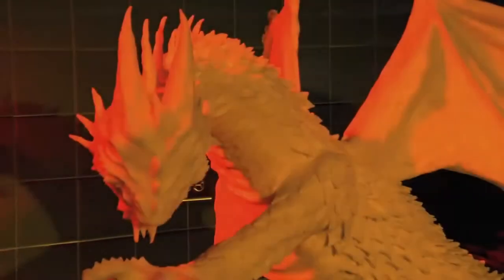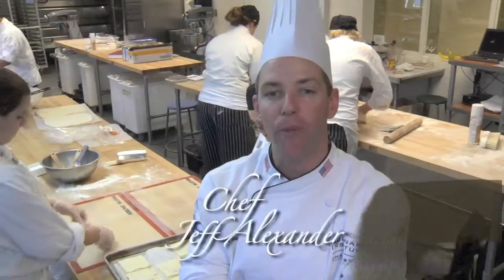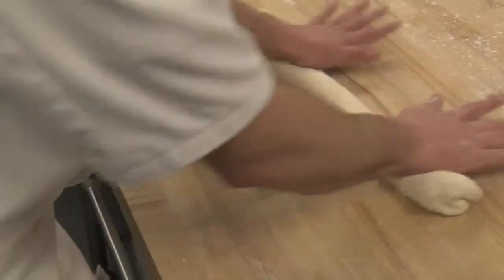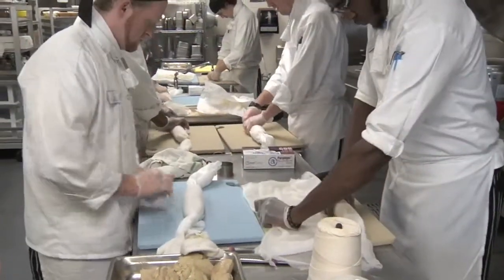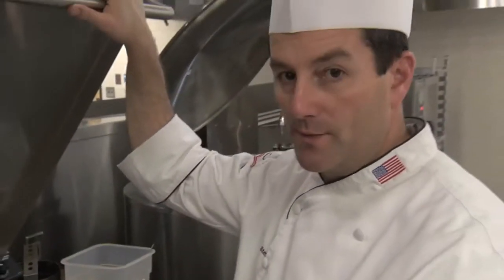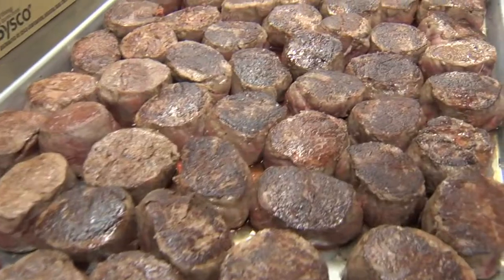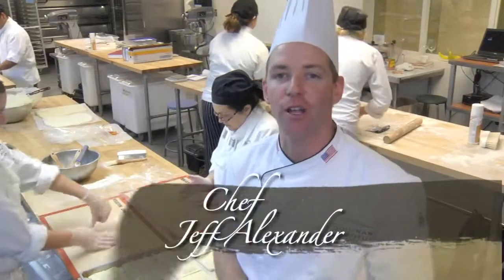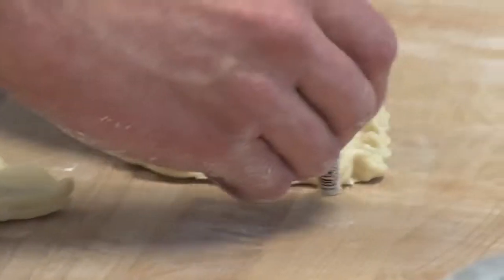Vintners Dinner 2010.mov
Highlights from the 2010 Vintner's Dinner.